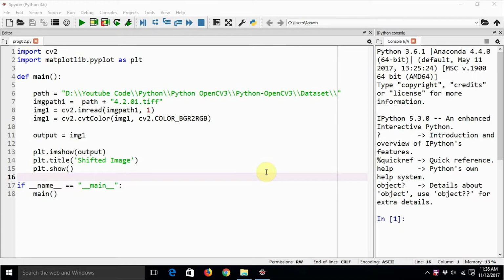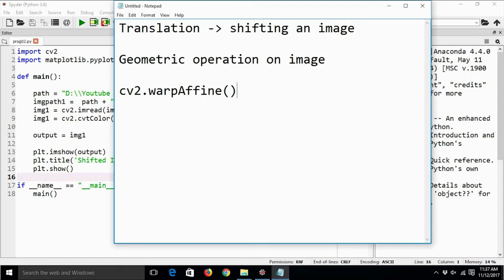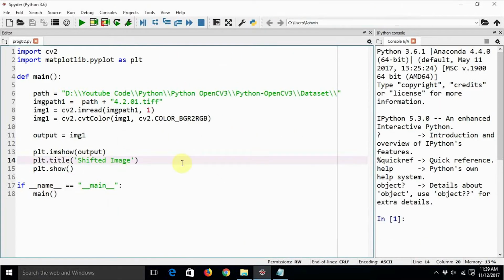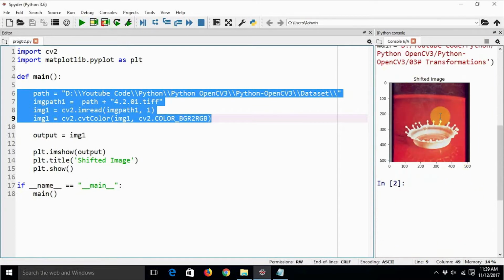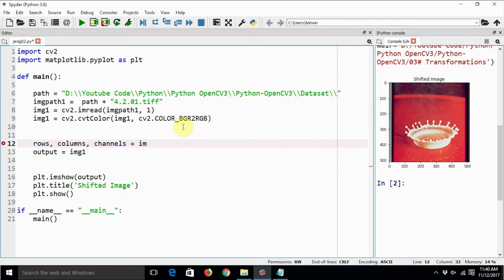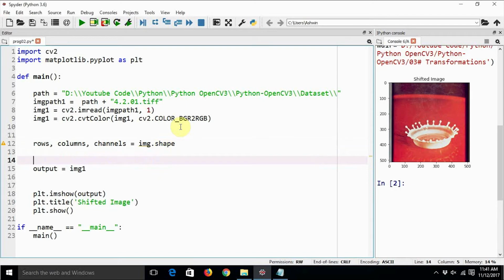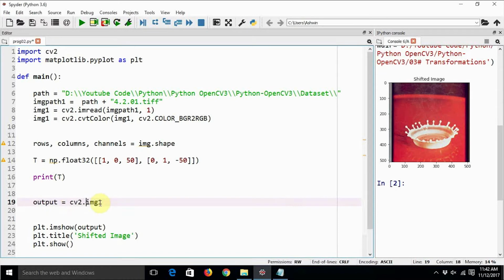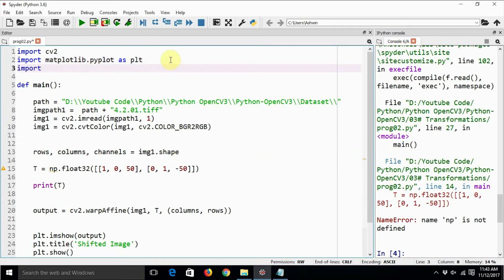Computer Vision with Python and OpenCV - Shifting or Translation Operation in Images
In this video, we will learn the shifting, also known as translation, operation on an image.

Please do let me know your valuable feedback on the video by means of comments.

And twitter - @AshwinPajankar